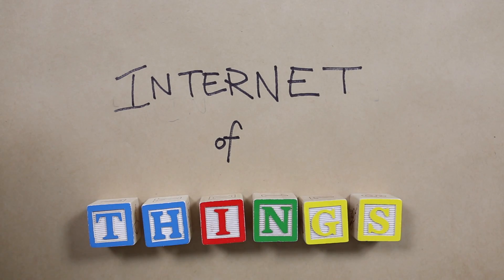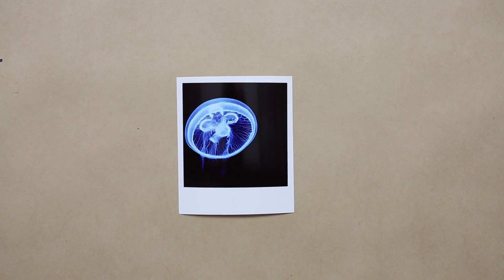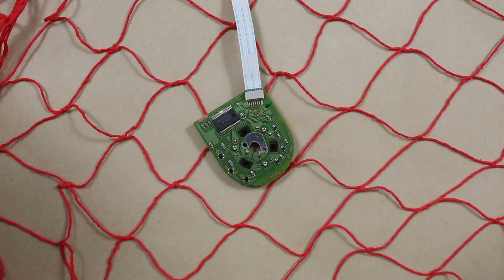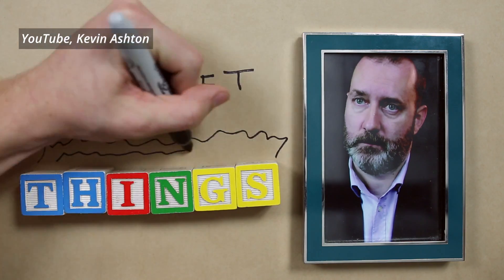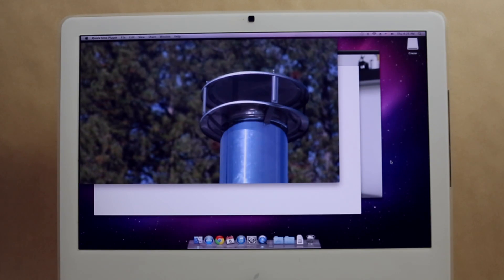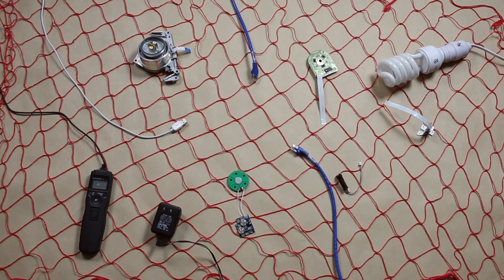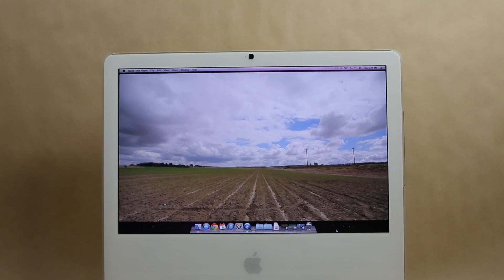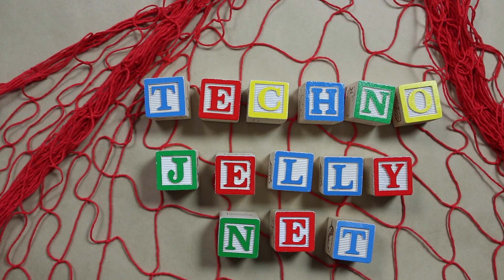The Internet of Things, explained with a jellyfish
What do a smartphone, a Nest thermostat, and a Fitbit all have in common?

If you guessed that they’re all products of our cultural obsession with gadgets, then yes — you’re correct. But more specifically, all of these devices are part of the Internet of Things. If you’ve never heard of it, don’t worry — many people who have heard of the Internet of Things don’t really know what it is.

But what if you care more about, say, trees than Silicon Valley-born electronics? You may be surprised to learn that the Internet of Things can do just as much for saving the planet as it can for tracking your heart rate during SoulCycle. In the right hands, it could be a powerful tool for sustainability, reducing greenhouse gas emissions by as much as 9 gigatons by 2020. Watch our video above to learn how!